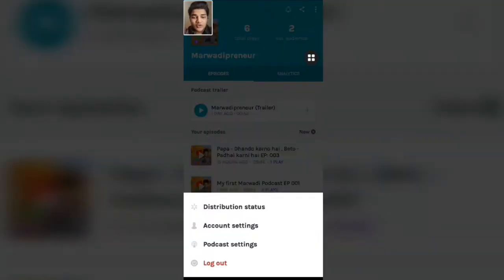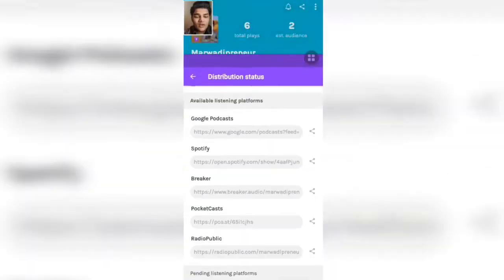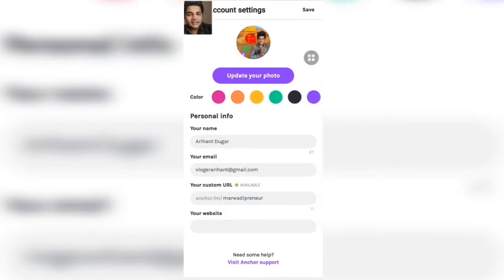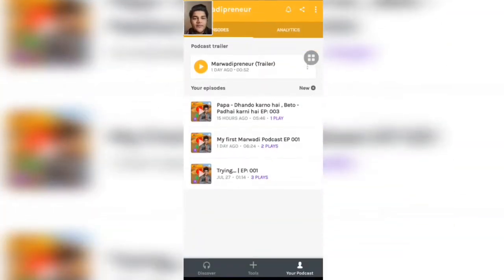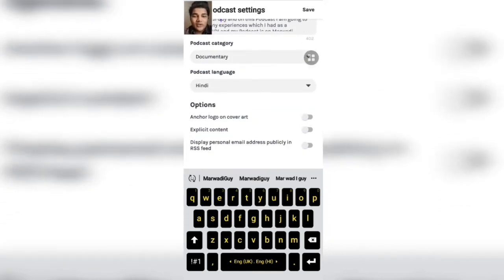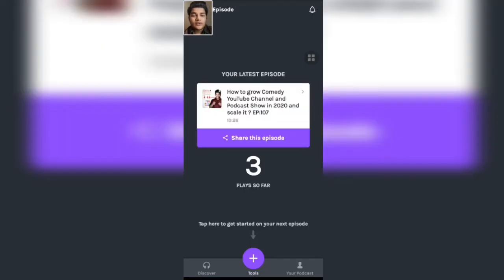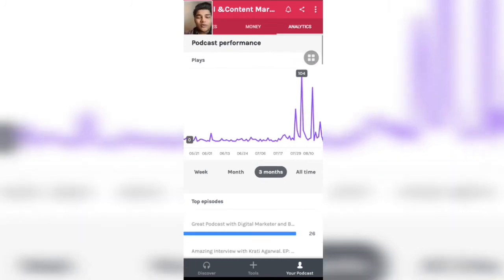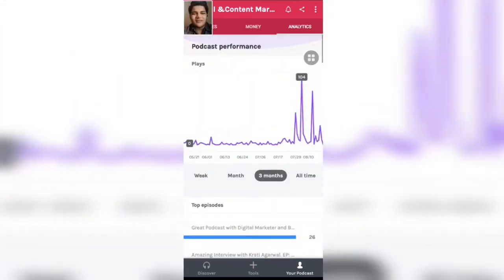How to Start Your Own Podcast without any investment if you are a beginner by Anchor.Fm? Episode 2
Anchor is the best Platform that will help you start your own Podcast Showw.. without any investment you just need your mobile phone to start Podcasting .

If you want to start your own podcasting and there are two basic ways one is organic and second is inorganic where you need little bit of amount to host your podcast. platform to host your podcast or you can go with free at the starting point of time you can start your own podcast for free with the help of anchor.fm this ad will provide you everything that you need to start your own podcast for free they don't charge for single penny to start your own podcast record it upload it published on different platforms like Google podcasts ,Spotify ,overcast ,pocketcast ,Apple iTunes, and everywhere they help you to distribute your podcast so anchor.fm is the best app through which you can start your own podcasting journey if you want to listen my podcast I will going to link down below.

How to Start Podcast and Make Money?

My Gears
Boya Mic
Generic Mic
Best Tripod
Best Gorrila Pod
Green Screen

Hey Guys so in this YouTube I will you grow in  Digital Marketing, Branding, Podcast, Businesses, Entrepreneurship and lots of amazing and value adding content coming for all of you on this YouTube Channel .